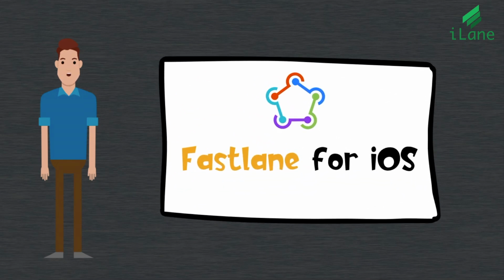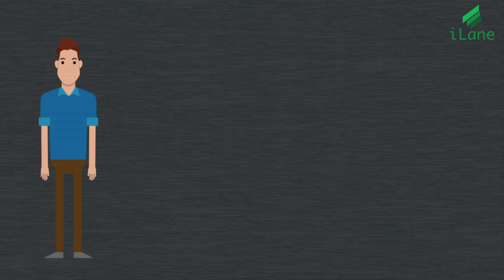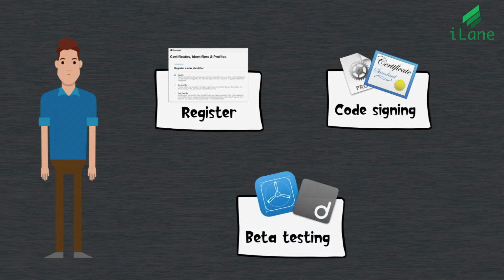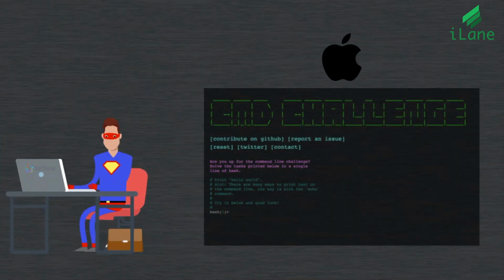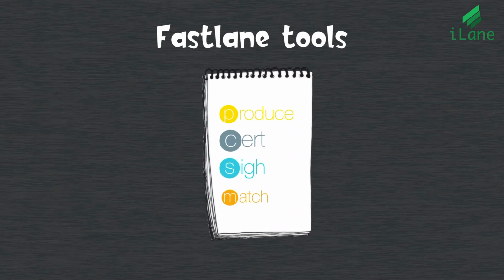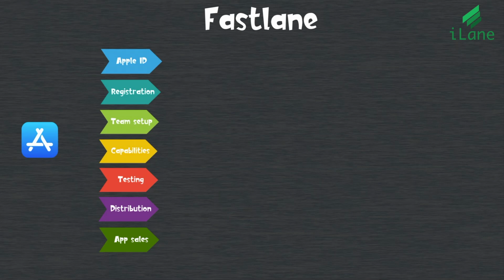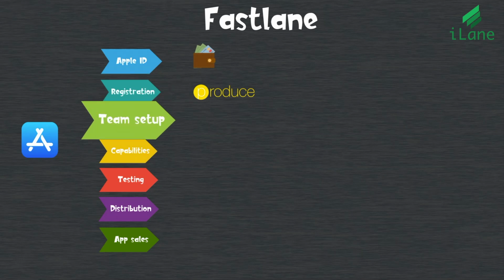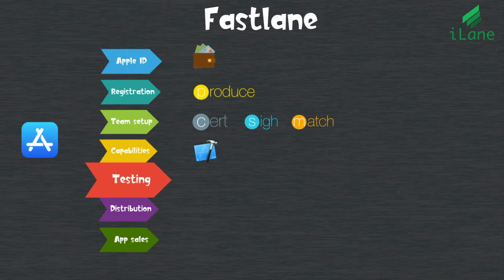#1: Fastlane for iOS | Getting Started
Welcome to Fastlane for iOS! The easiest way to automate building and releasing your iOS apps.

Fastlane actions:
* Produce creates new iOS apps on both the Apple Developer Portal and App Store Connect with the minimum required information.
* Cert && Sigh, which will first create an iOS code signing certificate and then a provisioning profile for your app if cert succeeded.
* Match creates all required certificates & provisioning profiles and stores them in a separate git repository, Google Cloud, or Amazon S3.
* Gym builds and packages iOS apps for you. It takes care of all the heavy lifting and makes it super easy to generate a signed IPA or app file.
* Snapshot generates localized iOS and tvOS screenshots for different device types and languages for the App Store and can be uploaded using Deliver.
* Frameit allows you to put a gorgeous device frame around your iOS, macOS, and Android screenshots just by running one simple command.
* Deliver uploads screenshots, metadata, and binaries to App Store Connect.

Translated titles:
# 1: Fastlane pour iOS | Commencer

# 1: Fastlane para iOS | Empezando

# 1: Fastlane para iOS | Começando

# 1: Fastlane के लिए iOS | शुरू करना

№ 1: Fastlane для iOS | Пачатак

＃1：Fastlane为iOS|入门

＃1：Fastlane為iOS|入門

＃1：iOSのFastlane|入門

# 1 : iOS의 경우 Fastlane | 시작하기

# 1: Fastlane для iOS | Начиная